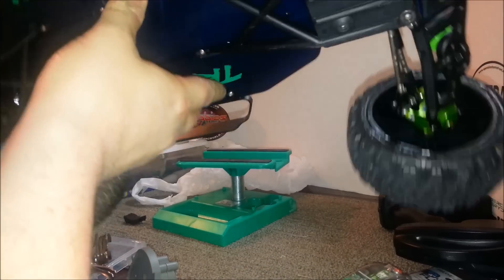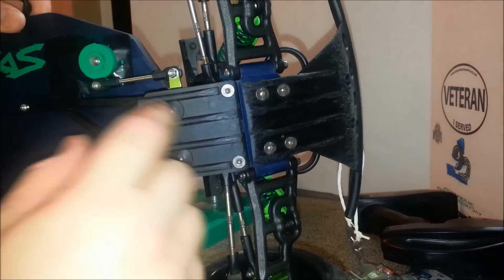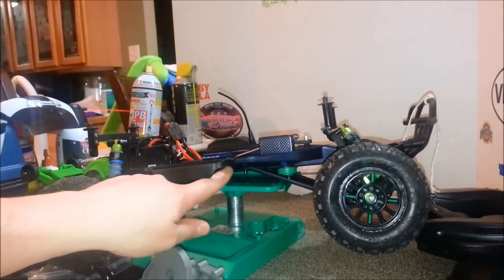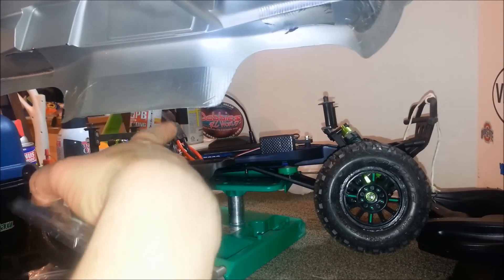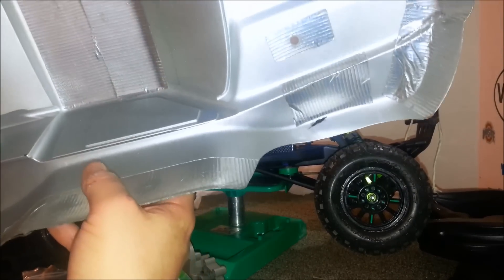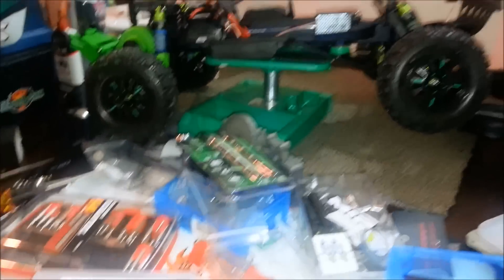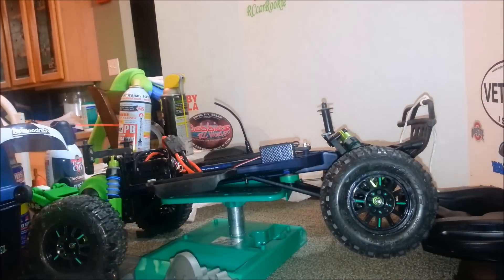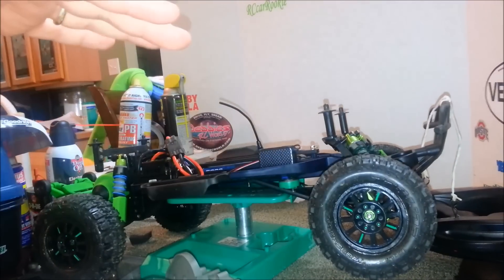Schmoe003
Schmoes Update 2015Mar26.